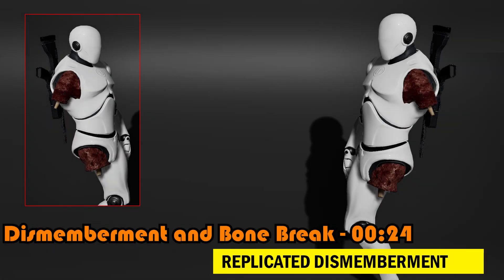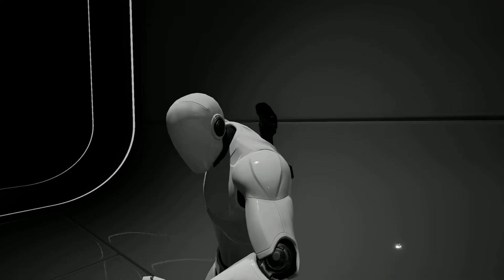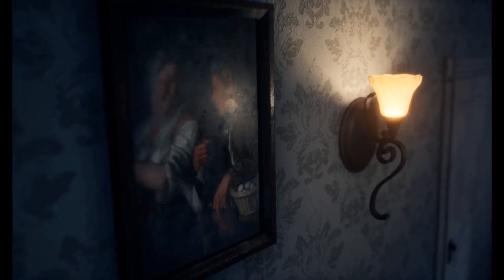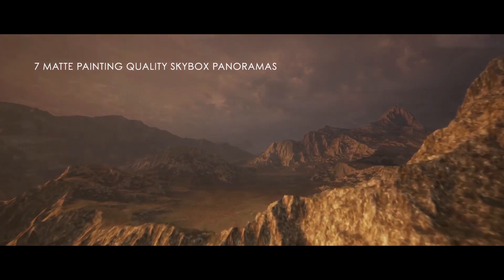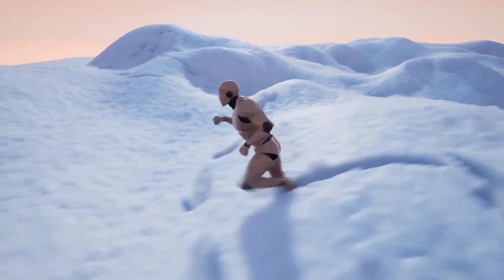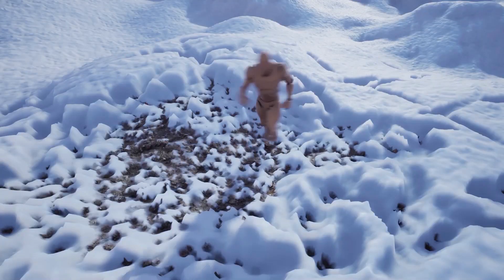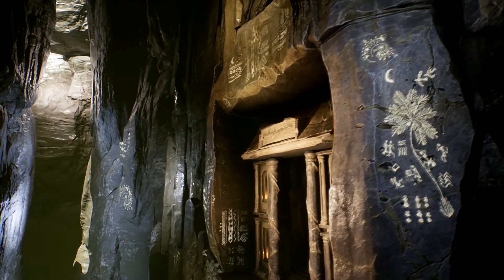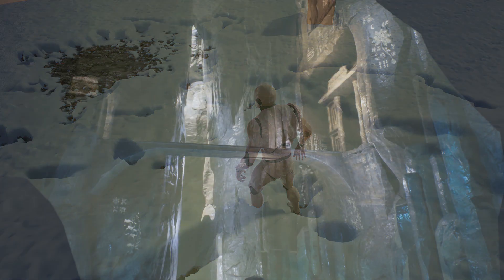Unreal Engine Free Assets | October 2021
Hey guys, in today's video, I'm going to be going over the free assets on the Unreal marketplace for October 2021. This month we have access to 5 amazing different packs.

00:00 - Intro
00:24 - Dismemberment and Bone Break
01:50 - Horror Dining Room
02:44 - Elite Landscapes
04:00 - Surface Trails
05:23 - Fantasy Cave Environment Set
06:33 - Outro